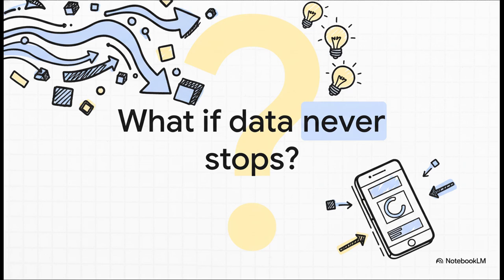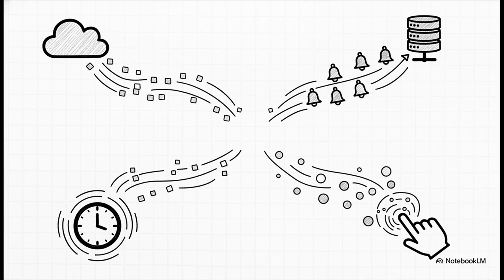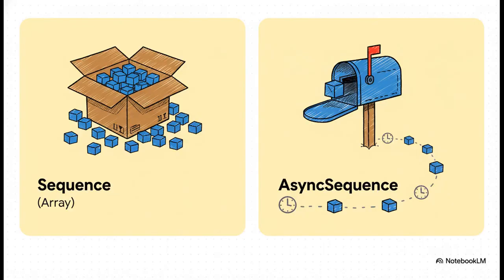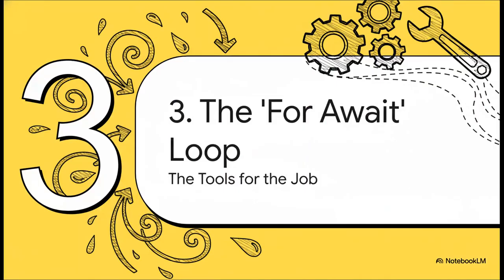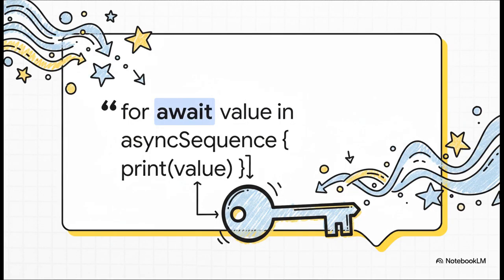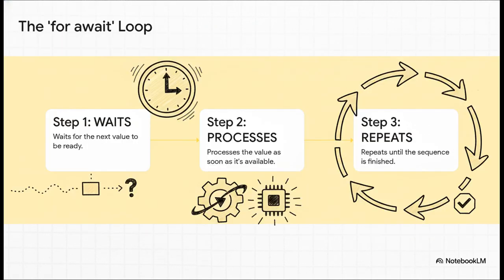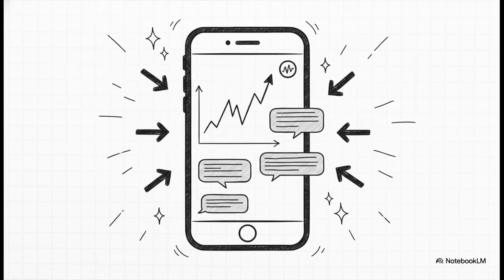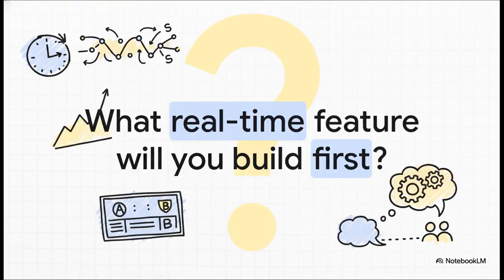Handling Streaming Data in Swift with Async Sequences | English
Some data doesn't arrive all at once: download progress, location updates, chat messages, a finger moving across the screen. An array is a box that's already full; an AsyncSequence is a stream whose values arrive over time. This lesson shows how for await loops pull values one at a time, suspending without blocking a thread, and the many places it fits: live updates, user events and real-time features.

In this video:
• Streaming data vs a full collection
• What an AsyncSequence is
• for await loops
• Suspending without blocking
• Real-world uses: progress, events, chat

Chapters:
0:00 Data that never stops arriving
0:33 Handling endless streams
1:06 Live data everywhere
1:40 Arrays vs async sequences
2:11 Getting values out
2:42 One value at a time
3:14 Built on async/await
3:46 Real-world uses
4:17 Streams of user events
4:50 Why it matters